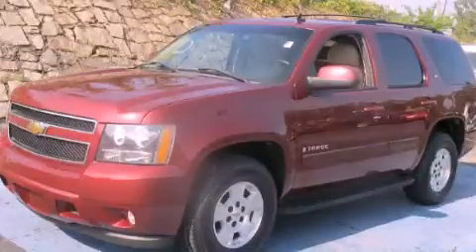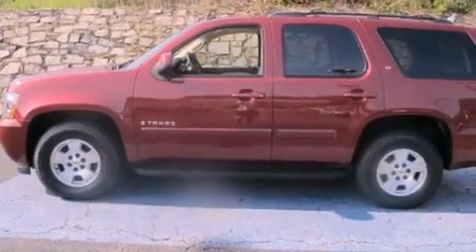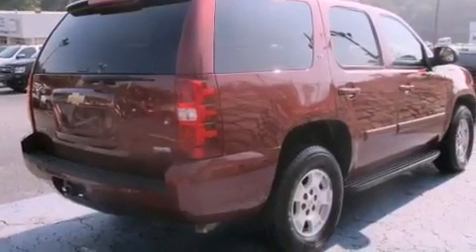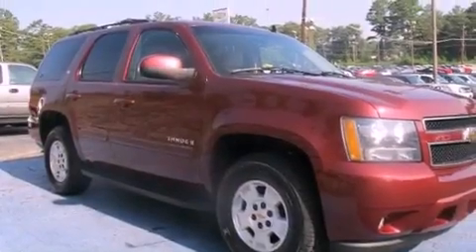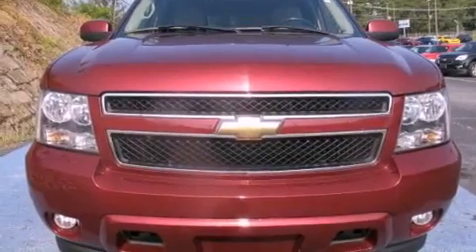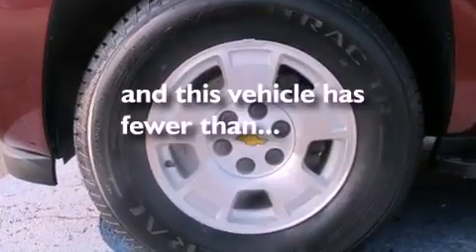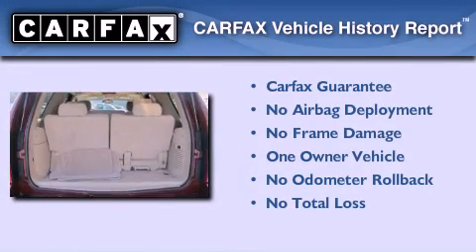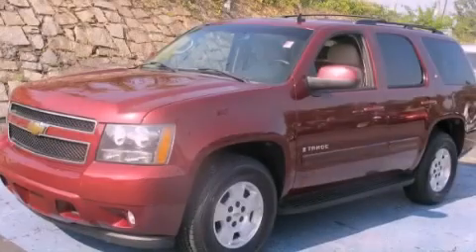2008 Chevrolet Tahoe Decatur GA 30035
Year : 2008
 Make : Chevrolet
 Model : Tahoe
 Engine : Gas/Ethanol V8 5.3L/323
 Trans . : Automatic
 Exterior : Deep Ruby Metallic
 Miles : 62,939
 Interior : LIGHT CASHMERE/EBONY
 SUPERIOR CHEVROLET
 4770 Covington Hwy
 Decatur , GA 30035
 Preowned 2008 Chevrolet Tahoe Decatur GA